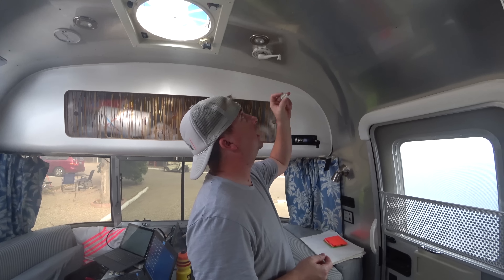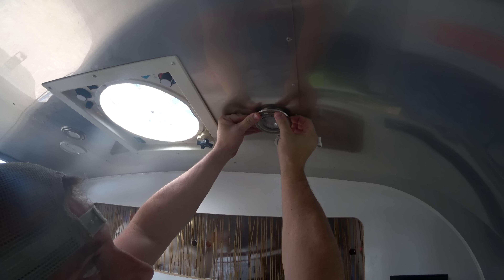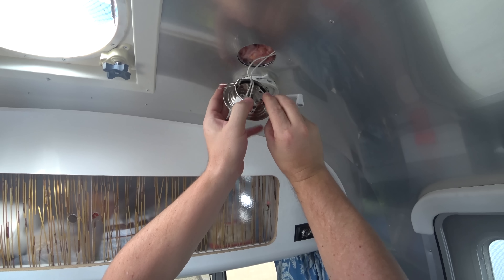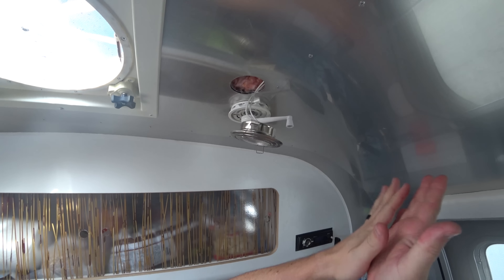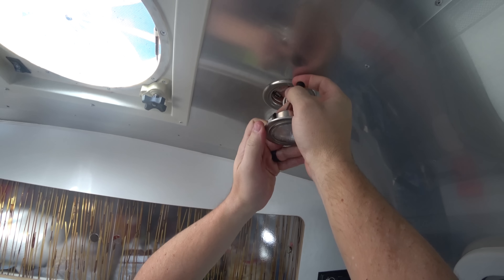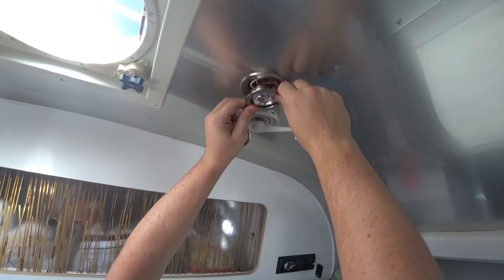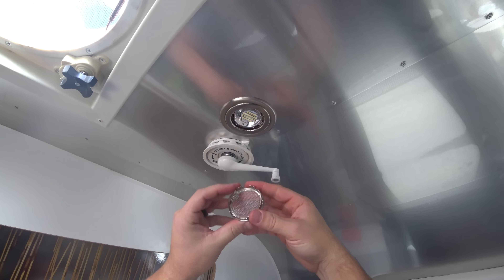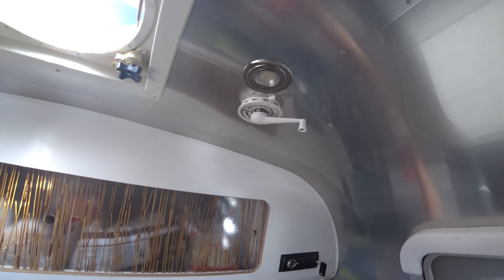Upgrading Your Interior Airstream Lights to LED - TMWE S4 E6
Here's a quick look at how we swapped the builds in our Airstream for more efficient LEDs. I lost the link to the exact lights we used, but I think this is the same thing